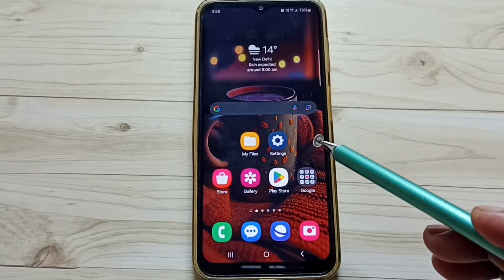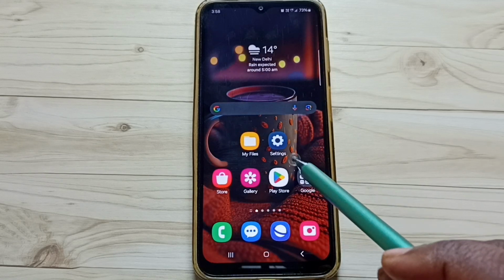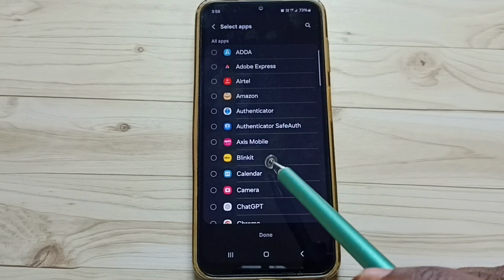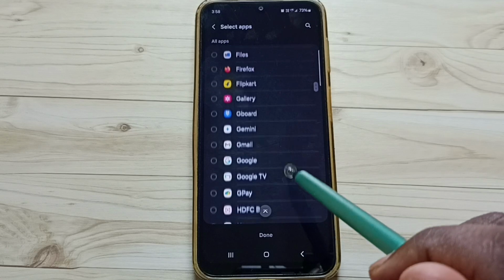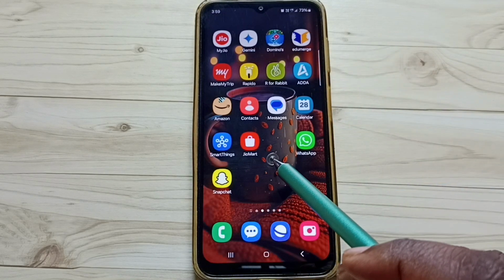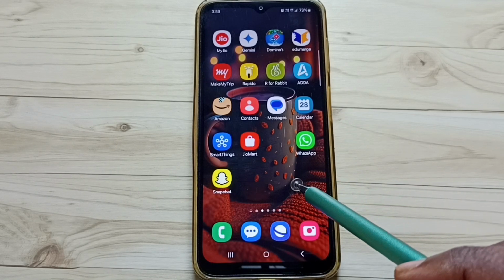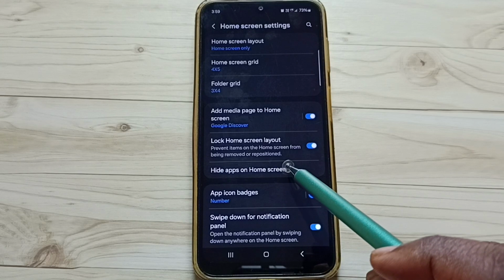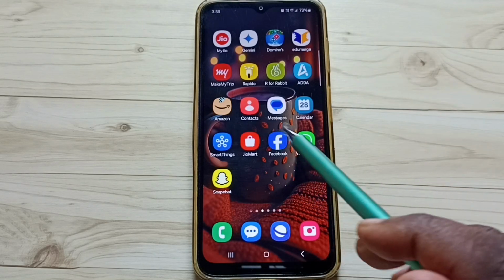Samsung Galaxy A16 5G | How to Hide and Unhide Apps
In this video, we show you how to easily hide and unhide apps on your Samsung Galaxy A16 5G. Whether you want to declutter your home screen or keep certain apps private, follow our step-by-step guide to manage your apps. Learn how to use the app hiding feature on your A16 5G and organize your apps effectively.